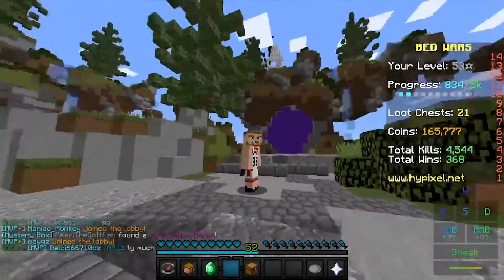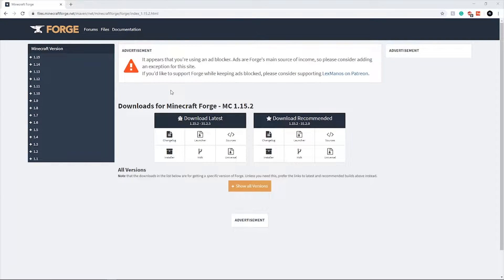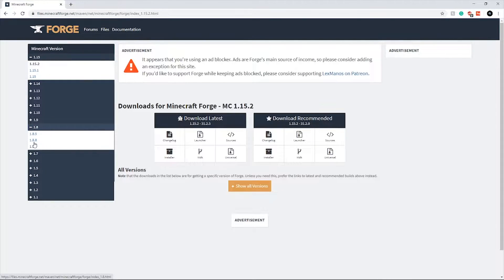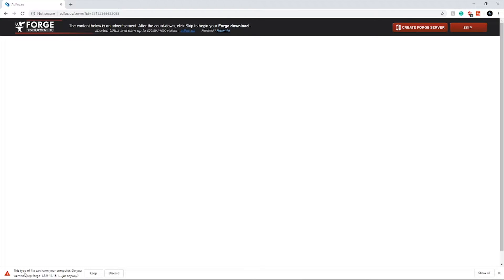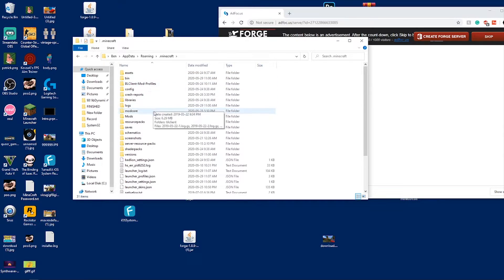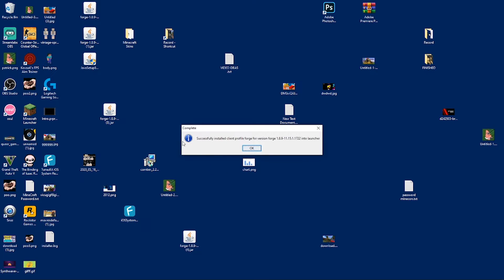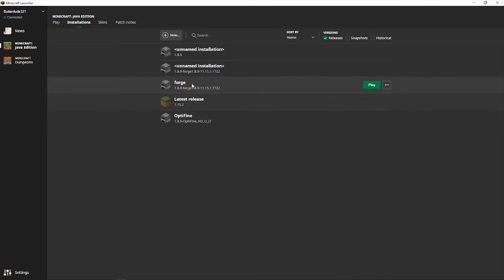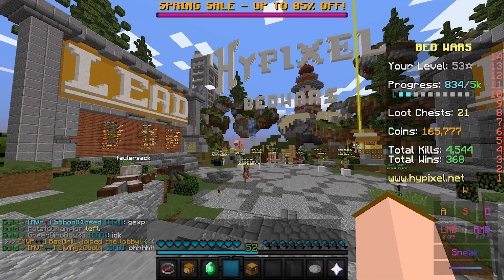How To Install Forge For Minecraft (2021) STILL WORKING!!!